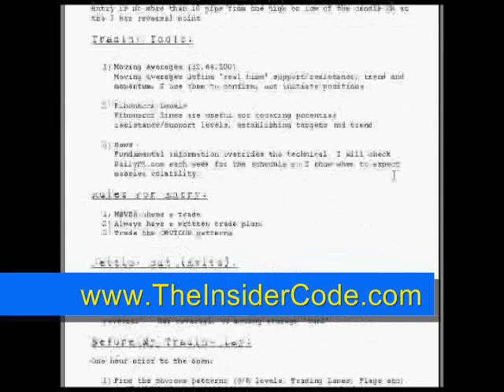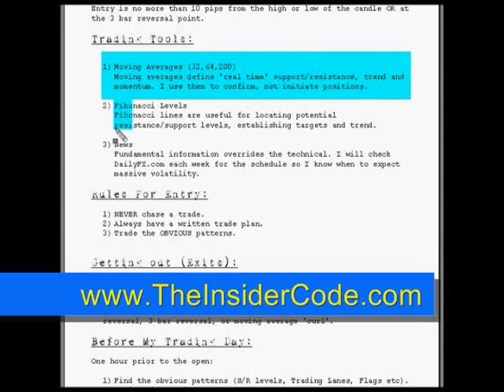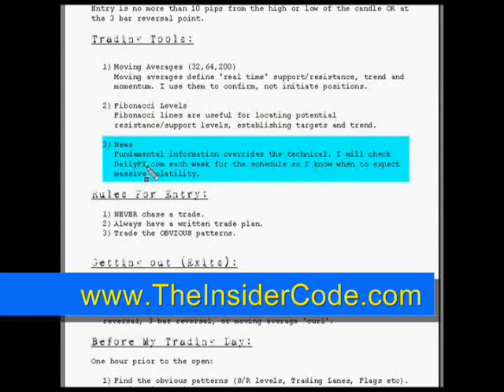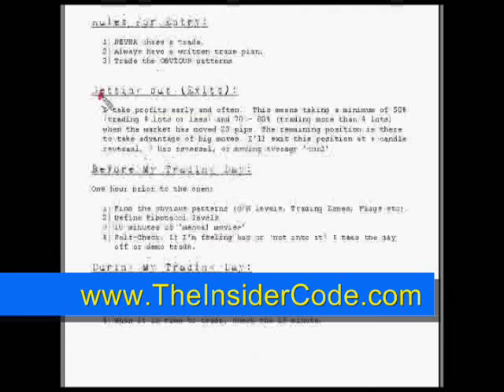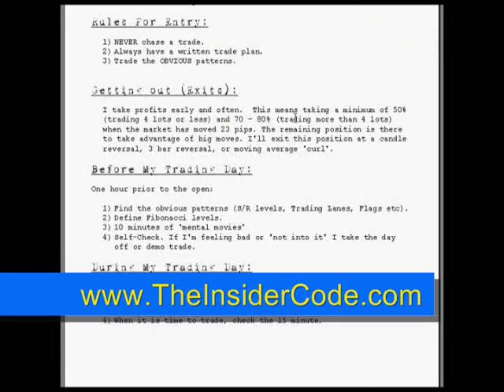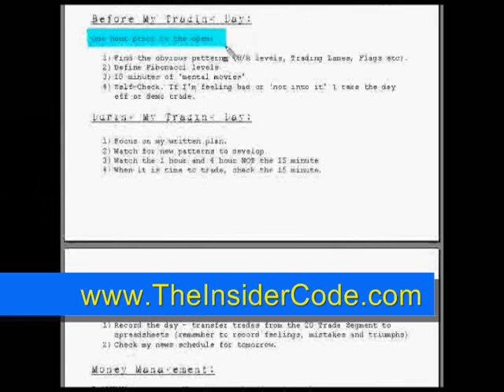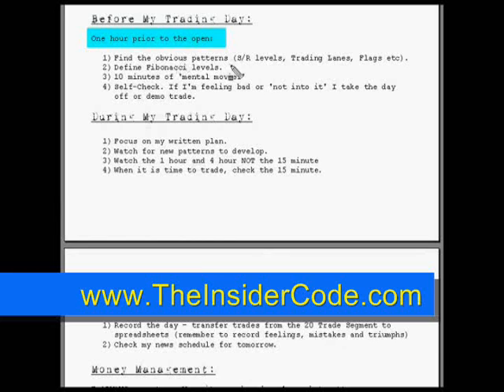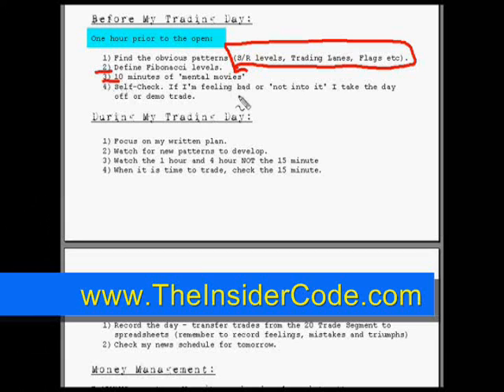Forex Wealth Building - TheInsiderCode.com Mac X pt.23b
-Forex Wealth Building- pt.23b with Forex Expert Mac X of The Insider Code.